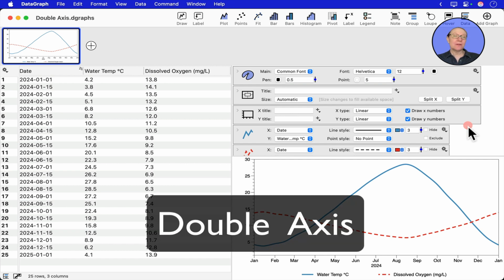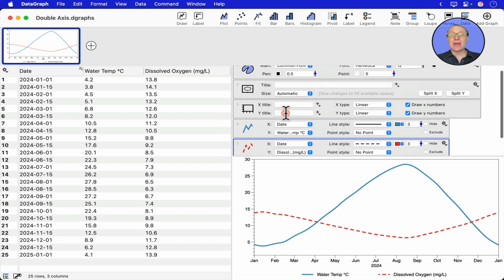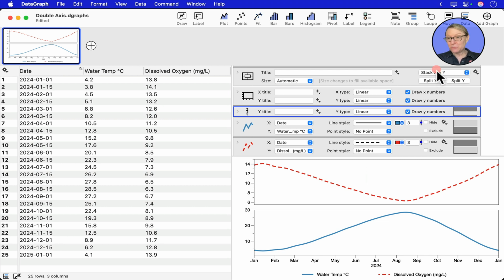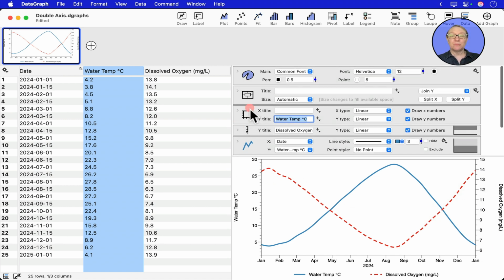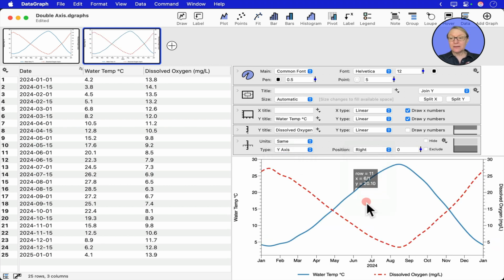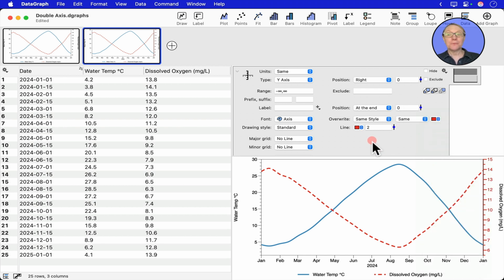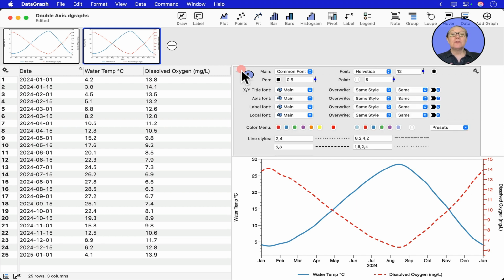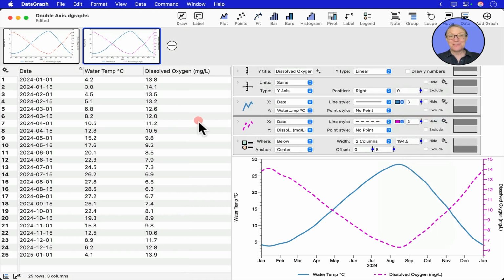How to make a Double Axis in DataGraph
A graph with a second y-axis or double axis can be helpful in plotting related data on the same graph for direct comparison.

In this example, we're using simulated data on water temperature versus dissolved oxygen concentration.

You'll learn how to:
 - Create the second y-axis with the Split button
 - Use the axis selectors to move data to the second y-axis
 - Change from a stacked to a joined graph

Pro tip:
 - Change the color of the second axis to match the line color
 - Use the style settings to customize the colors

More on the .